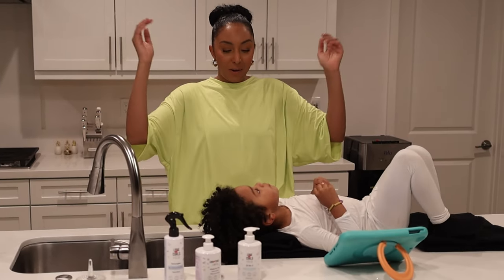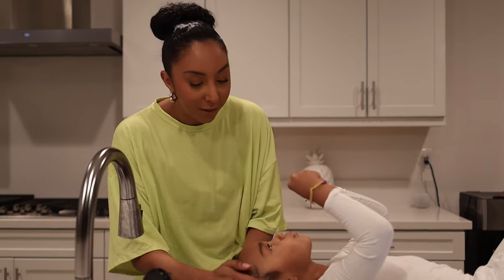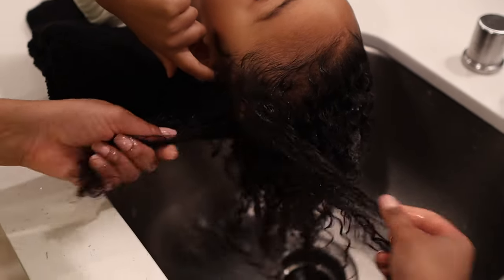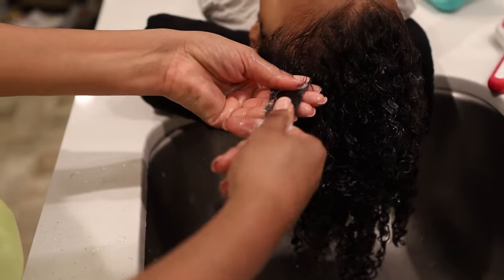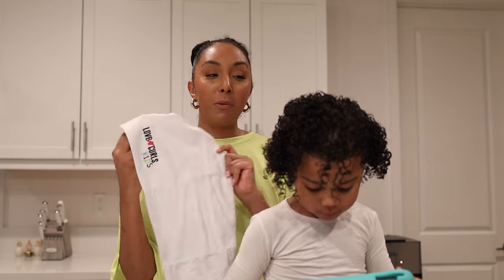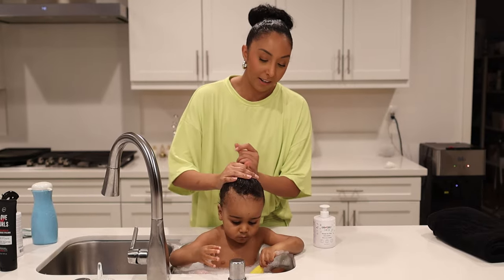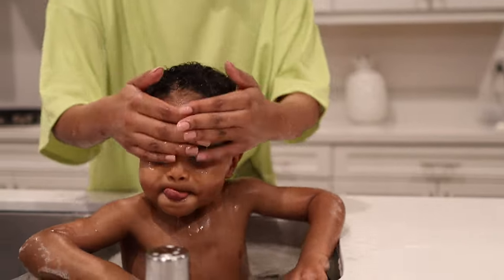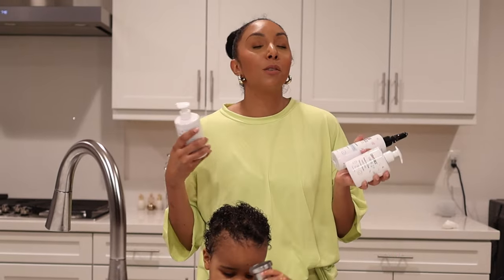Curly Hair Products For KIDS! NEW LUS KIDS Collection! Wash Day Routine | BiancaReneeToday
LUS has just dropped their new LOVE YOUR CURLS KIDS collection! Including a 2 in 1 Shampoo and Conditioner, a Leave In Detangler Spray and a Head to Toe Cleanser for babies! They all worked great on my boys curls, Jalen's hair was SUPER defined and shiny immediately  after use and Kylo proved that these products are indeed TEAR FREE!

I love how all of their products are sulfate, parben, fragrance and silicone free as well as vegan, cruelty free.

Share with any parents looking for safe products to wash their kids hair!